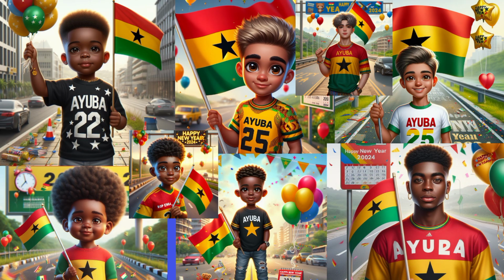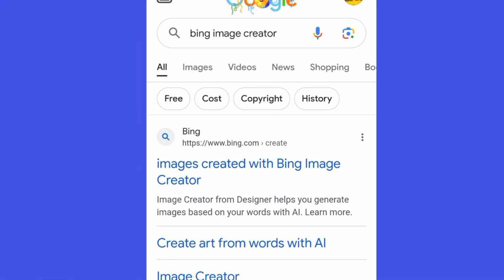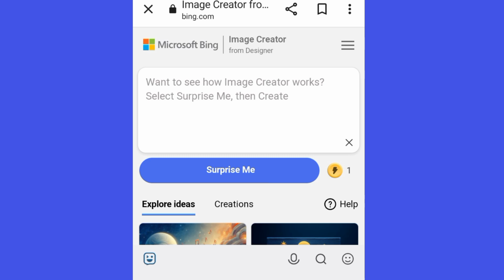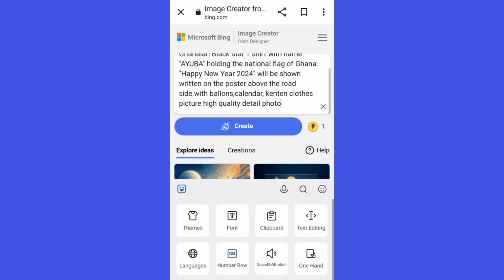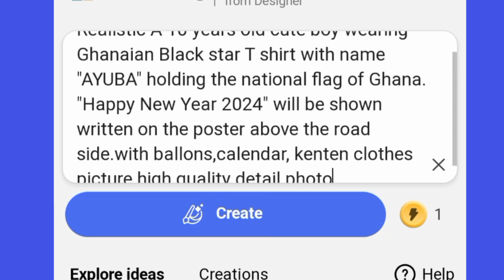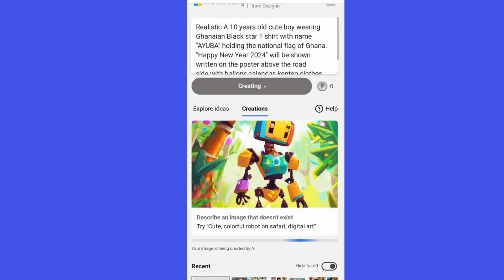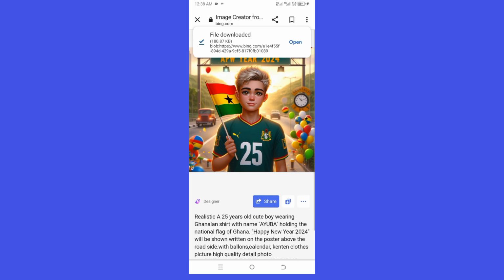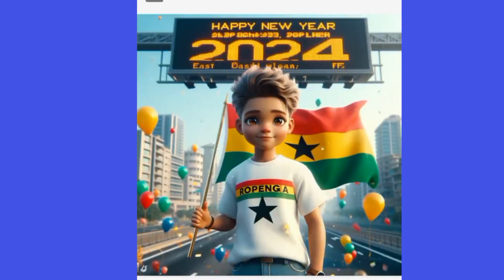Unveiling Bing AI's Mind-Blowing 3D Images | Your Step-by-Step New Year Guide bing image creator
Bing AI Unveils Mesmerizing 3D Images: Your Step-by-Step Guide to Crafting a Spectacular New Year 2024"

Get Ready to Be Amazed by Bing AI's 3D Images |Step-by-Step Guide to Creating an Incredible New Year

links 🔗🔗🔗

prompt 👇👇👇👇👇

Realistic A 10 years old cute boy wearing
Ghanaian Black star T shirt with name "AYUBA" holding the national flag of Ghana. "Happy New Year 2024" will be shown written on the poster above the road side.with ballons,calendar, kenten clothes picture high quality detail photo